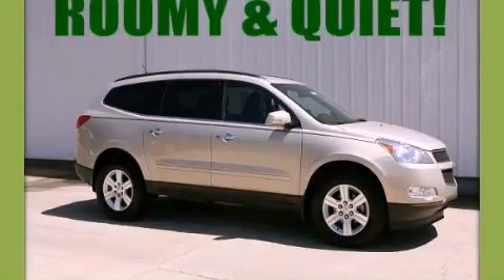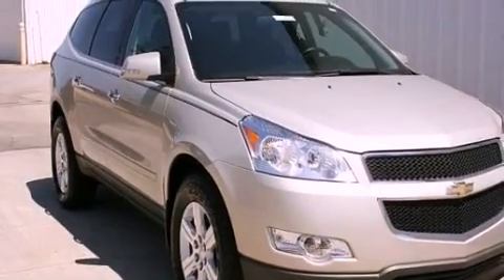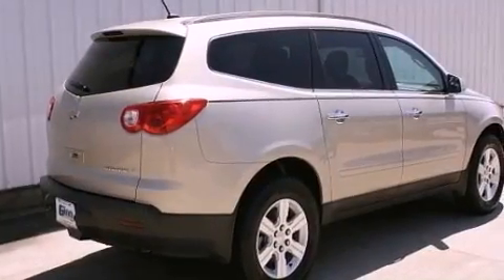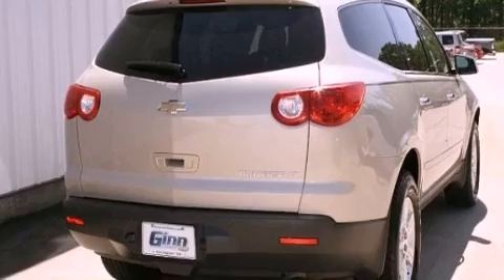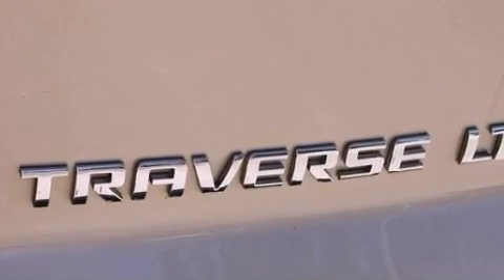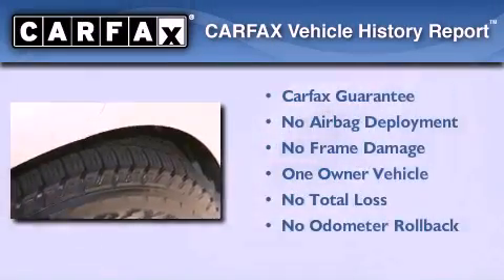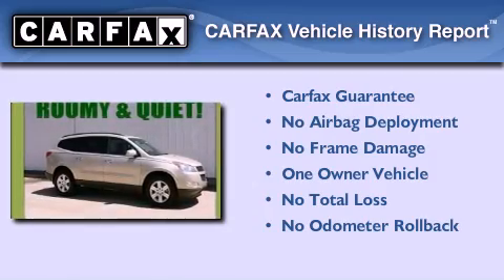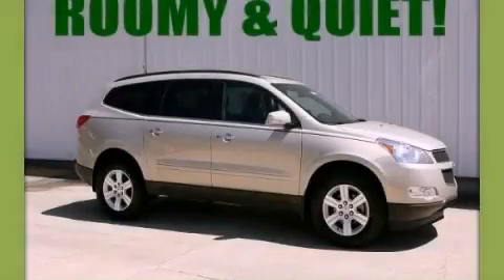2011 Chevrolet Traverse Convington GA 30014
Year : 2011
 Make : Chevrolet
 Model : Traverse
 Engine : Gas V6 3.6L/220
 Trans . : Automatic
 Exterior : Gold Mist Metallic
 Miles : 22,410
 Interior : Ebony
 GINN MOTOR COMPANY
 8153 Access Road
 Convington , GA 30014
 2011 Chevrolet Traverse Convington GA